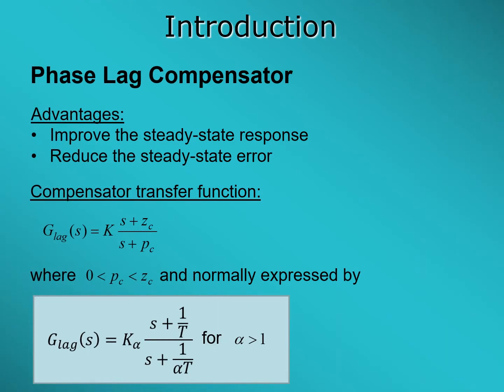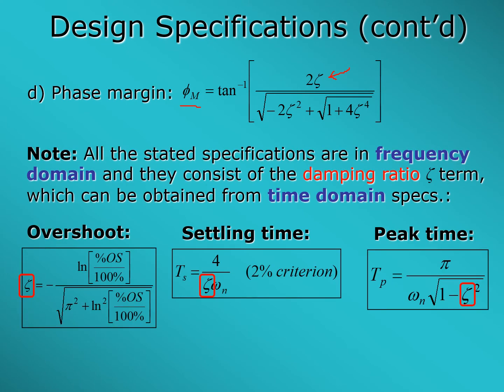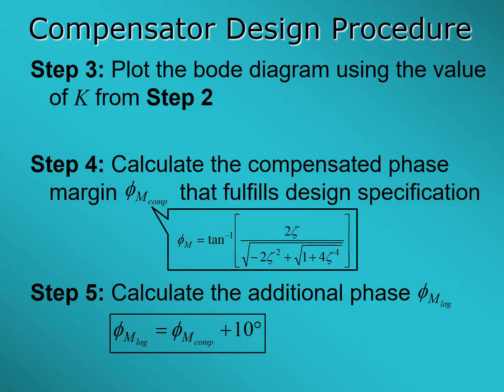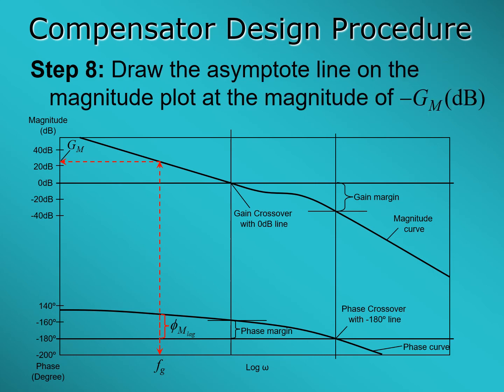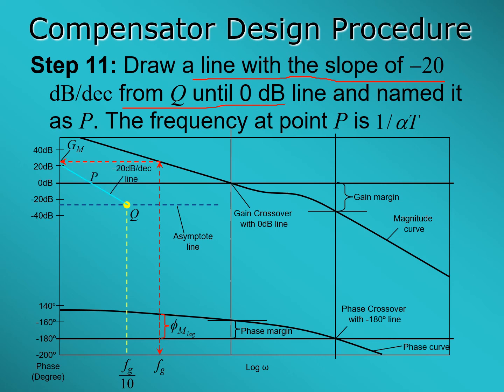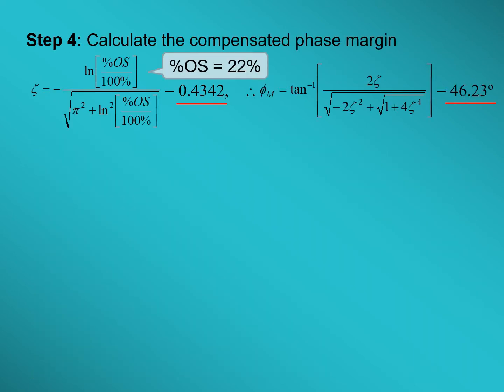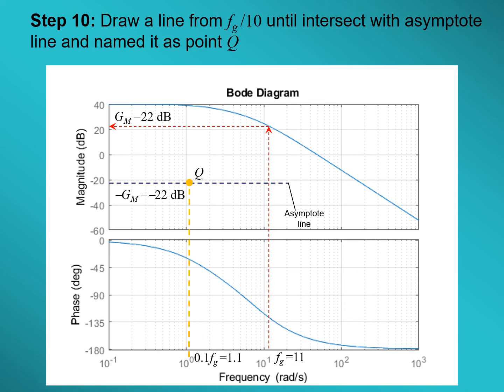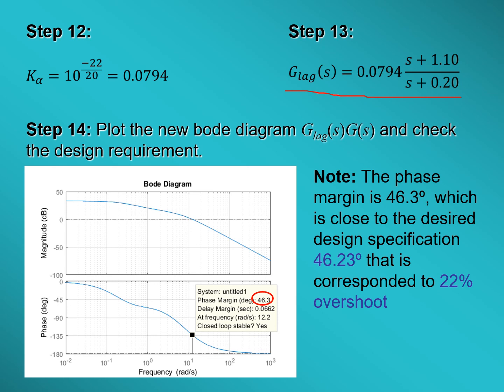Phase Lag Compensator